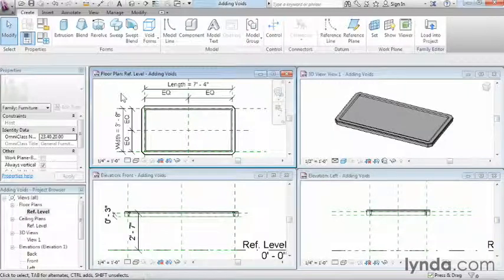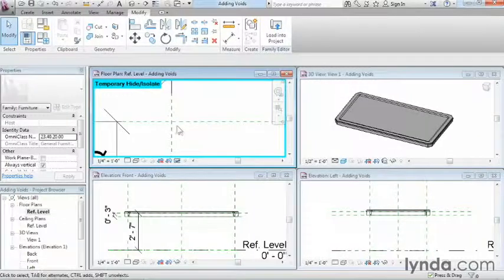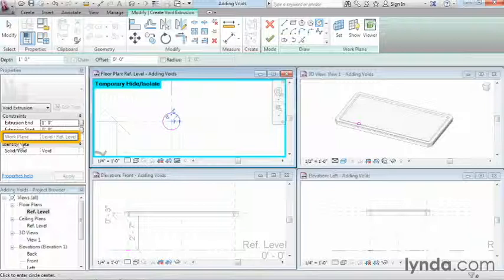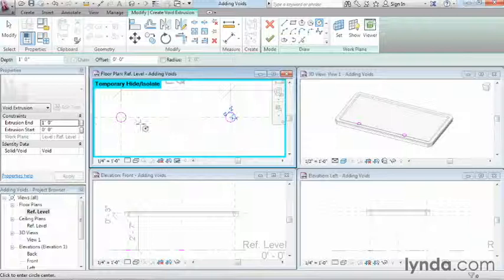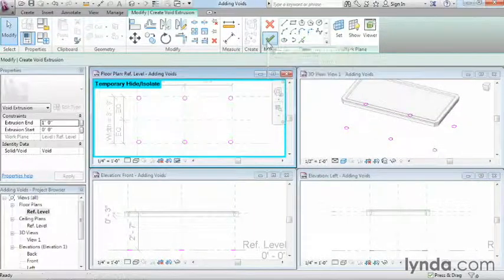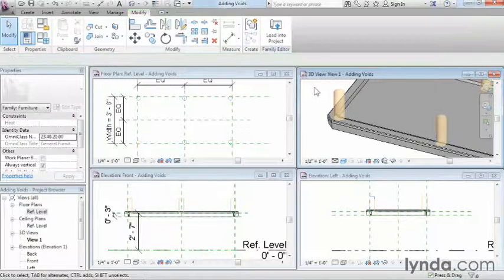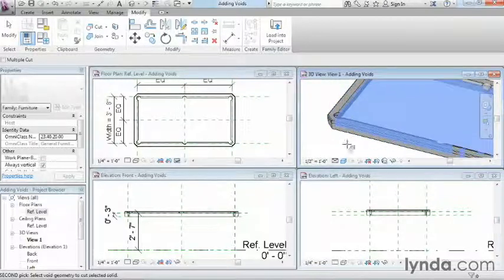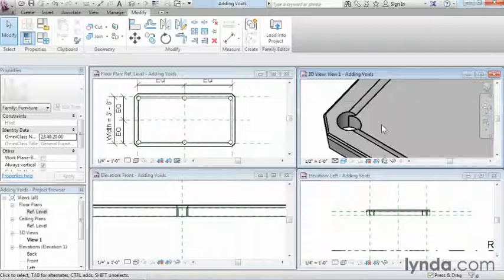124086 13 05 3D15 voids